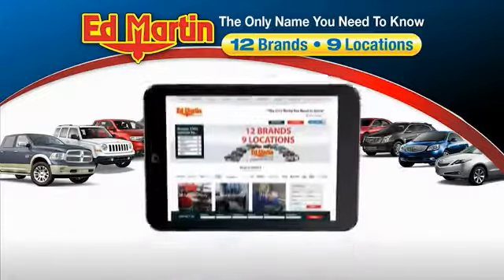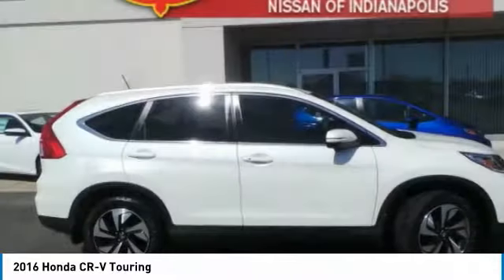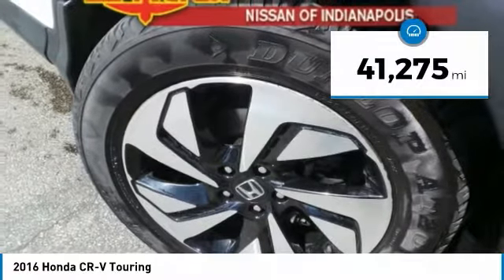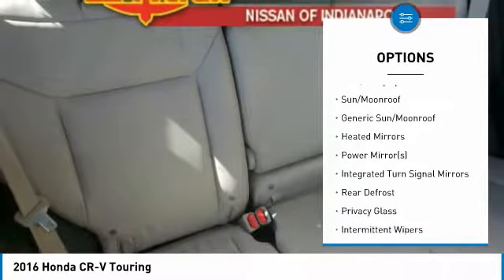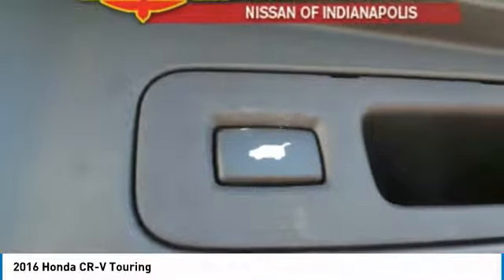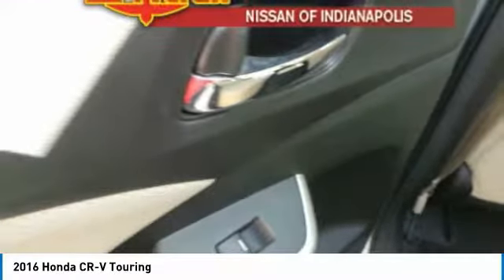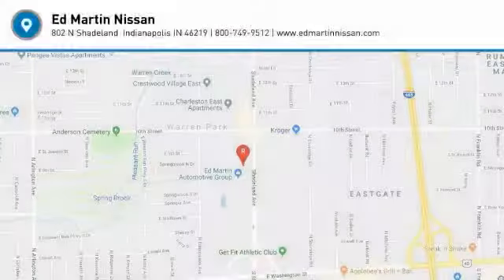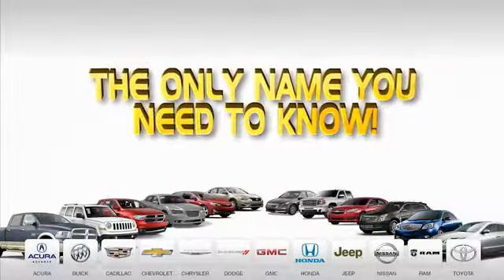2016 Honda CR-V 1PY8191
2016 HONDA CR-V Indianapolis, IN
Stock# 1PY8191

Price just adjusted today! Certified special programs available. Many new purchases that may not show on the site yet. Please call me and I'll help you find what you want! Shannon Broome - PRe-Owned Manager.CARFAX 1-Owner. PRICED TO MOVE $1,100 below Kelley Blue Book! EPA 31 MPG Hwy/25 MPG City! NAV, Sunroof, Heated Leather Seats, Alloy Wheels, Power Liftgate, All Wheel Drive.

EXPERTS RAVE
 Everyday usability is the driving force behind the CR-V's interior design. The wide doors allow for easy ingress and egress, and head- and legroom are ample for front and outboard rear passengers.  -Edmunds.com.